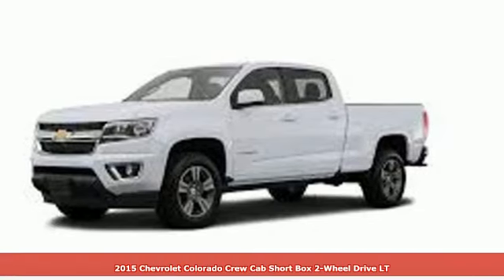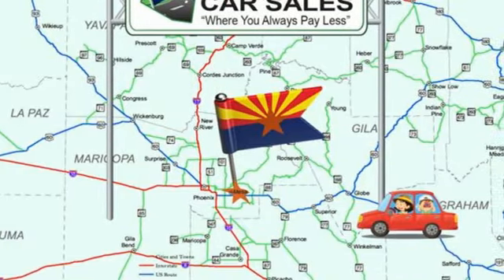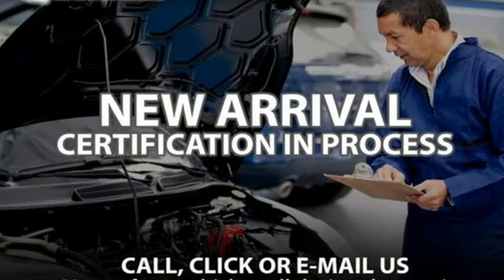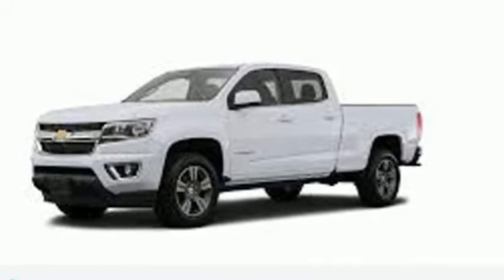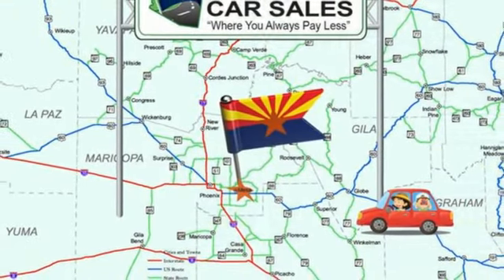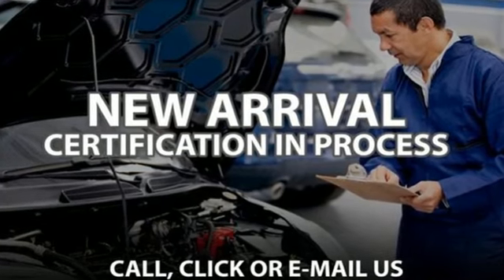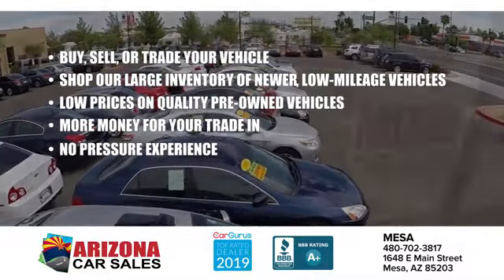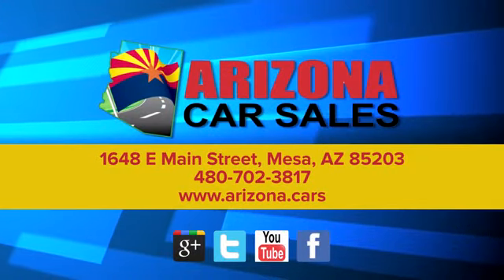2015 Chevrolet Colorado Mesa Phoenix, AZ #24115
Year: 2015
Make: Chevrolet
Model: Colorado
Trim: LT
Transmission: Automatic
Color: Summit White
Interior: Jet Black
Mileage: 63266
Stock #: 24115
VIN: 1GCGSBE31F1260210
bSummary/bbrExperience Unmatched Performance and Versatility with the 2015 Chevrolet Colorado LT Crew Cab at Arizona Car Sales in Mesa! Looking for a reliable and capable truck that can handle any task with ease? Look no further than this 2015 Chevrolet Colorado LT Crew Cab, available now at Arizona Car Sales in Mesa. This rugged yet refined truck offers impressive performance, advanced features, and unmatched versatility, making it the perfect choice for work and play. And for a limited time, take advantage of our exclusive offer: No Payments for 90 Days on approved credit, this weekend only!brbrbrbrbVehicle Details/bbrOur dealership has already run the CARFAX report and it is clean. A clean CARFAX is a great asset for resale value in the future. It has normal wear and tear for a vehicle of this year. We have inspected and reconditioned the vehicle to ensure it requires no additional post-sale work. This unit has had a safety and mechanical inspection completed. The Chevrolet Colorado has very low miles for its year. Our service and detail departments pride themselves on inspecting every trade-in. We spent several diligent hours cleaning and maintaining to ensure 100% customer satisfaction.brbrbEquipment/bbrEquipped with a powerful yet fuel-efficient V6 engine, the 2015 Chevrolet Colorado LT Crew Cab delivers impressive performance on and off the road. With its responsive handling and smooth ride quality, this truck offers a driving experience like no other in its class. Enjoy the perfect balance of power and efficiency with the 2015 Colorado LT Crew Cab, which boasts competitive fuel economy ratings. With an EPA-estimated 18 MPG in the city and 26 MPG on the highway, you can go the distance without breaking the bank at the pump.brbrStep inside the Chevrolet Colorado LT Crew Cab and discover a spacious and comfortable cabin designed to accommodate your lifestyle. With seating for up to five passengers and ample legroom in both rows, this truck offers plenty of space for passengers and cargo alike. The 2015 Colorado LT Crew Cab comes generously equipped with a range of standard features designed to enhance your driving experience. From its Remote Vehicle Starter System, Chevrolet MyLink infotainment system with touchscreen display to its Bluetooth connectivity and USB ports, this truck offers convenience at your fingertips.brbrSafety is a top priority in the 2015 Chevrolet Colorado LT Crew Cab, which comes equipped with a suite of advanced safety technologies to help protect you and your passengers on the road. From its available forward collision alert to its rear vision camera, this truck offers peace of mind for every journey. Compared to other trucks in its class, the 2015 Chevrolet Colorado LT Crew Cab stands out for its combination of performance, efficiency, and versatility. Whether you're hauling cargo to the job site or towing your recreational toys for a weekend getaway, this truck offers the capability you need with the comfort and convenience you want.brbrExclusive Offer: Don't miss out on our special promotion: No Payments for 90 Days on approved credit, available only this weekend! Seize the opportunity to drive home the 2015 Chevrolet Colorado LT Crew Cab and experience the ultimate blend of performance and versatility. Visit Arizona Car Sales in Mesa this weekend to test drive the 2015 Chevrolet Colorado LT Crew Cab and take advantage of our exclusive offer. With its impressive performance, advanced features, and unbeatable value, the Colorado is the perfect truck for drivers seeking reliability and versatility. Don't miss this chance to elevate your driving experience with the Chevrolet Colorado LT Crew Cab!brbrbPackages/bbrLT Convenience Package: EZ-Lift and Lower Tailgate; Remote Vehicle Starter System; Front Fog Lamps; Rear-Window Electric Defogger. Preferred Equipment Group

• We professionally inspect and recondition all of our pre-owned vehicles with a 76 point inspection using the highest quality control standards in our state-of-the-art service